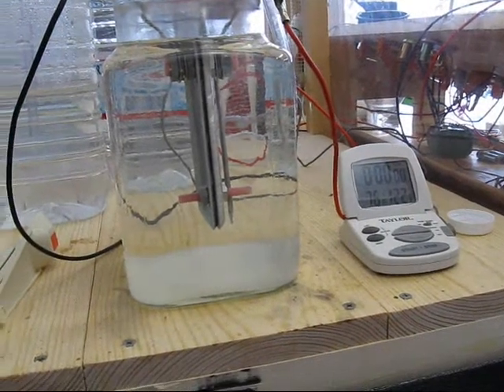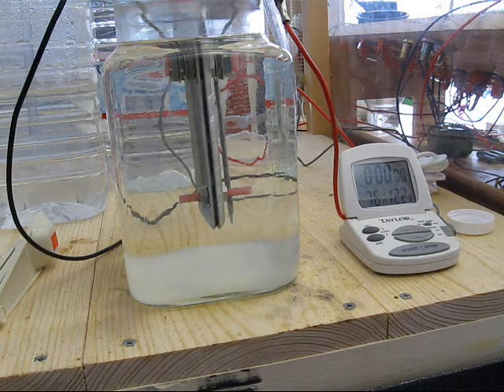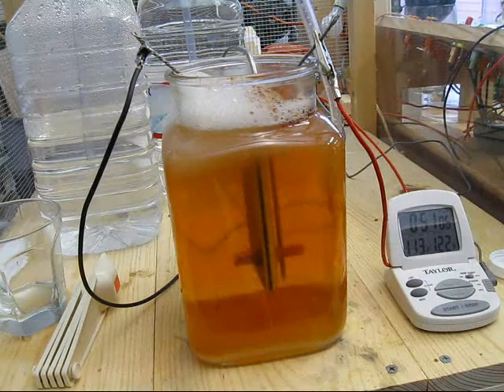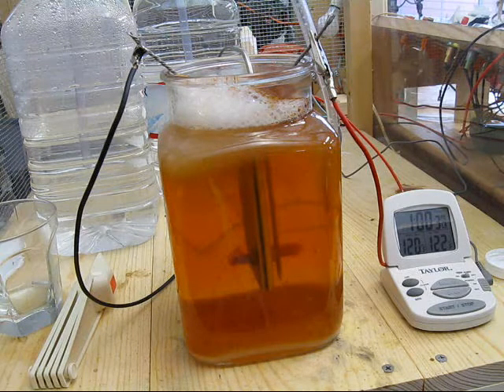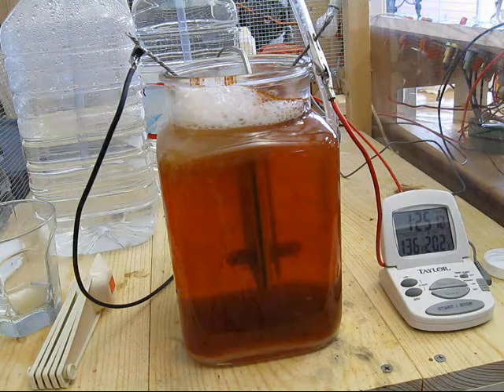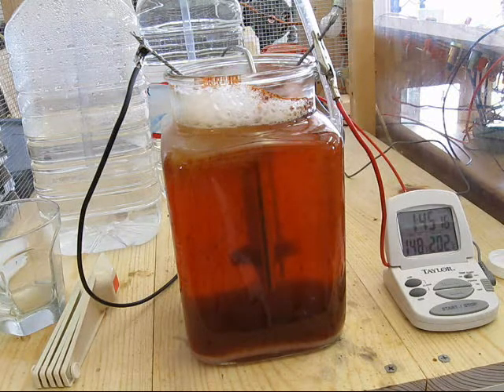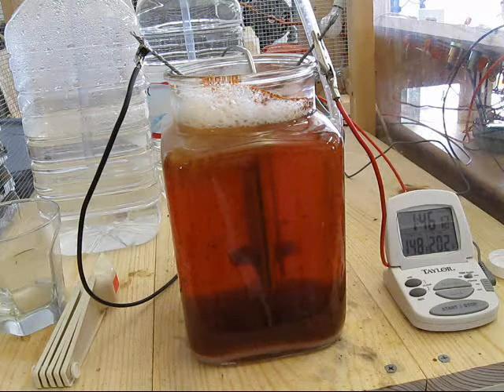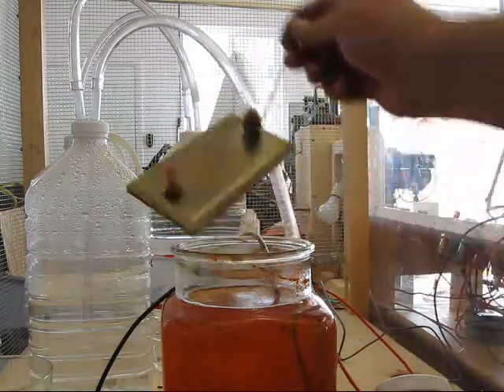#08-079 Observational Electrolyte Test, Potassium Hydroxide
I conduct an observational electrolyte test using potassium hydroxide and observe the results.